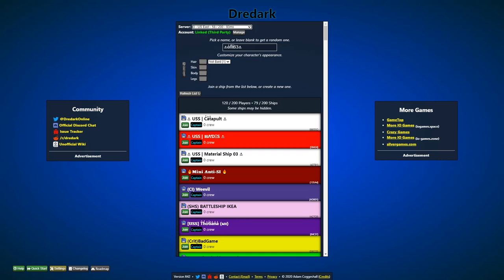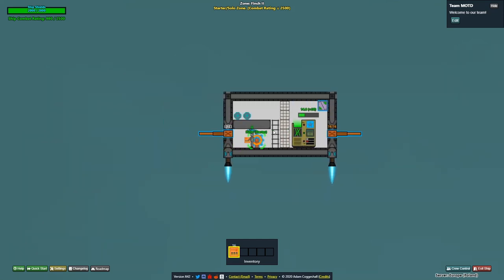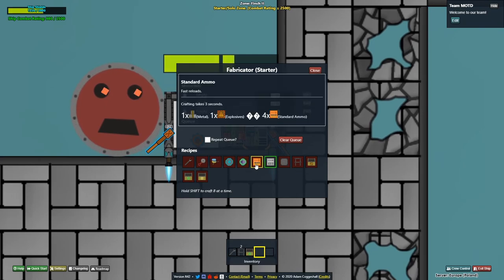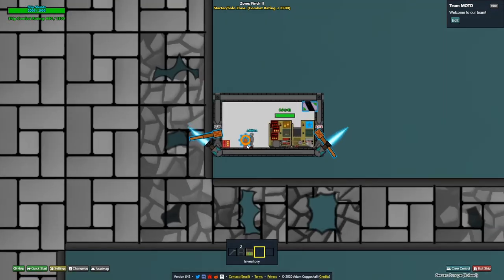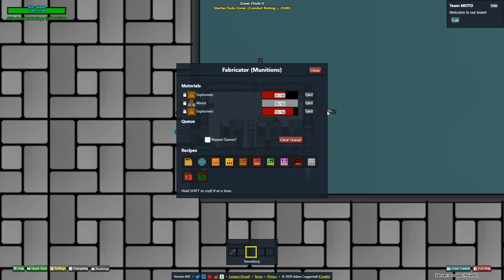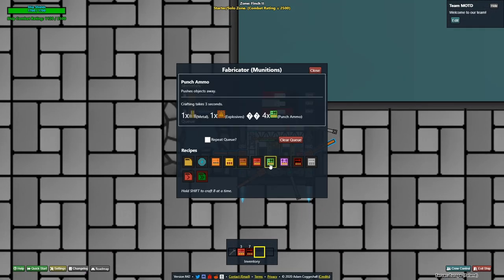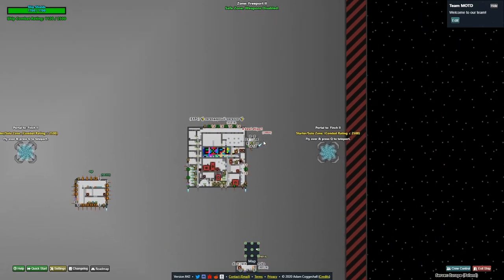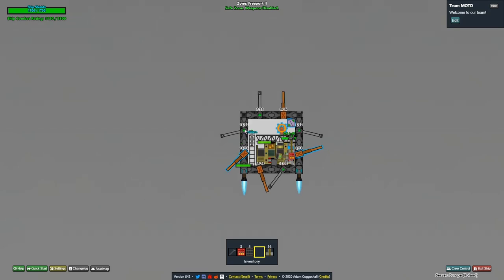Dredark.io - Tutorial Ep 1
Today I show how to start off in drednot. hope you enjoy, and comment :D.